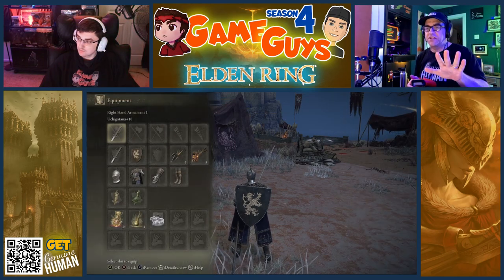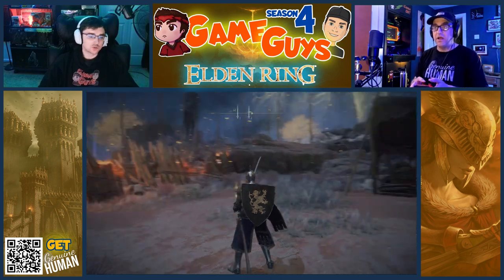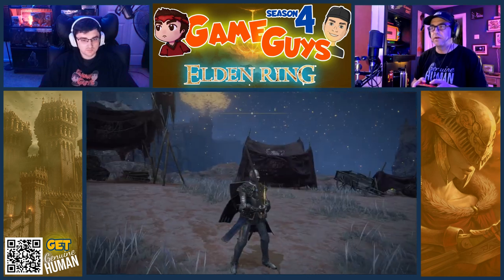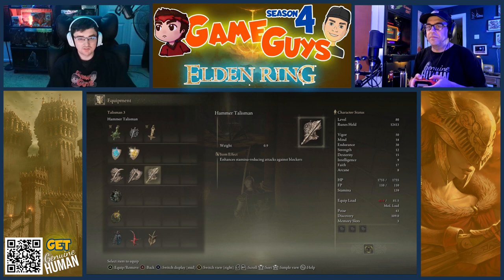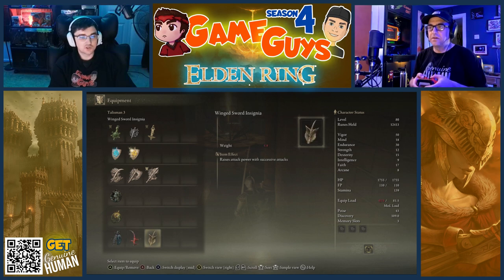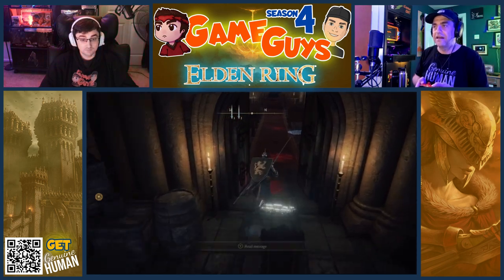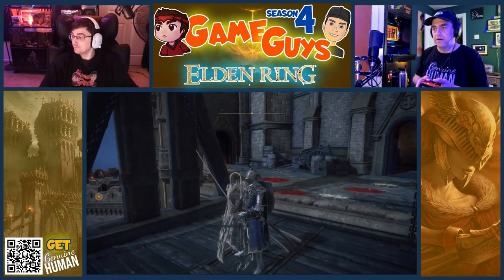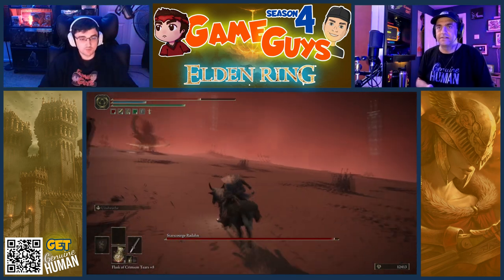STILL DANCING WITH RADAHN!!! | Son Coaches Dad - Elden Ring (46)